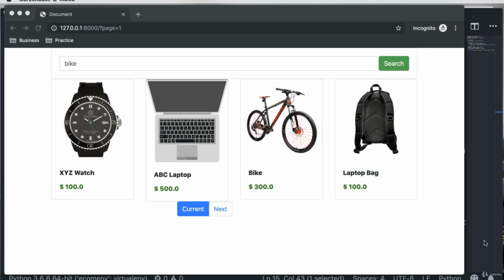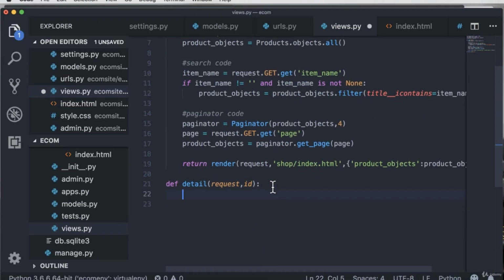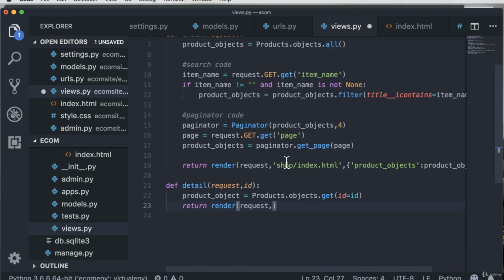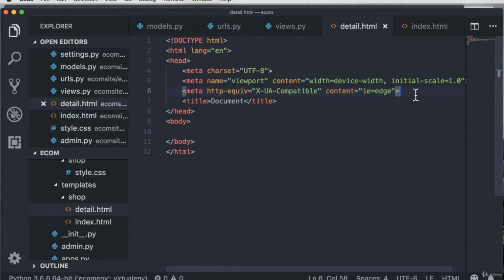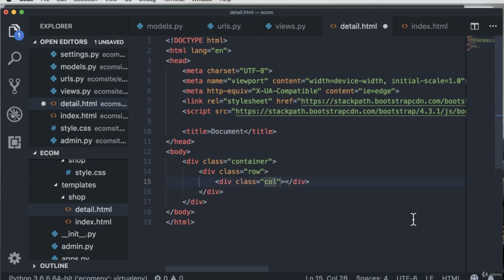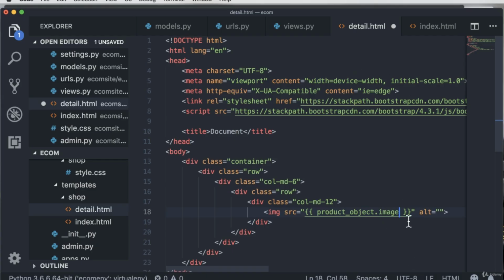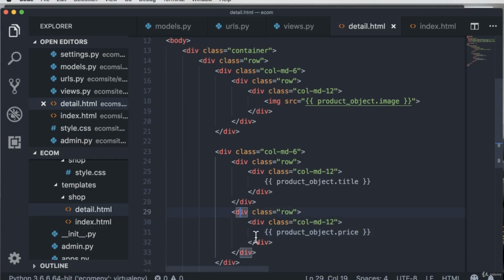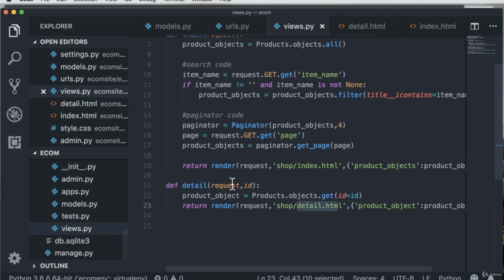010 Creating The Detail View For ProductsUdemyiIran